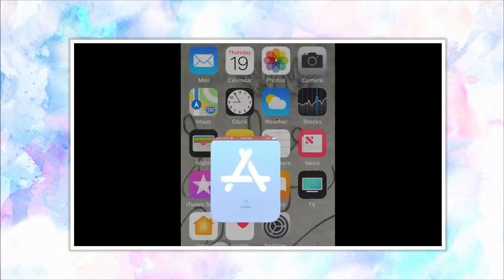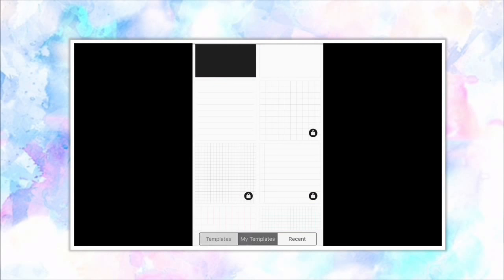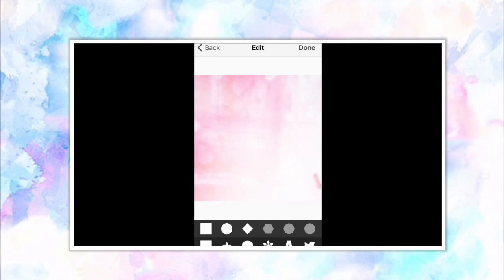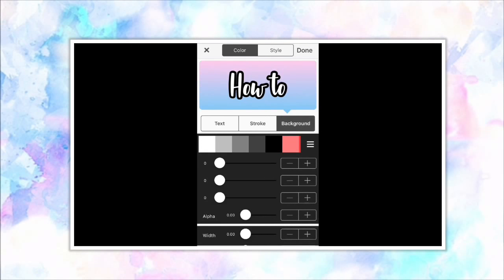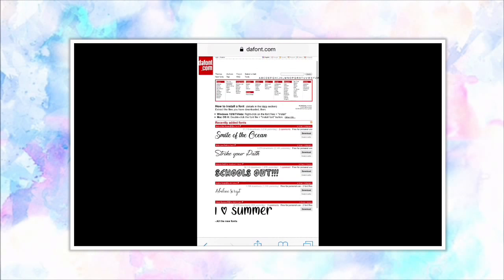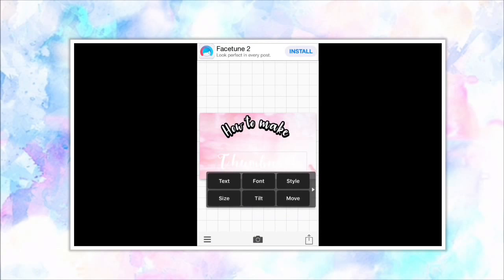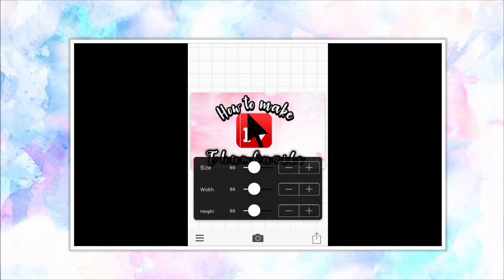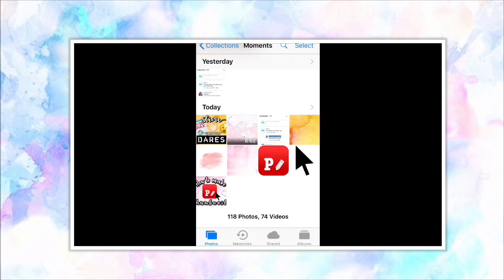How To Make Thumbnails EASILY | Mayel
It's been a while since I've uploaded...oof. 😢 From now on, I will be uploading videos a  little less frequently since school is really important to me, so I hope you all will understand. Anyways, today I've uploaded a video that has been sitting in my camera roll for a while. I hope this video really helps when making thumbnails. Phonto is a free and easy app to use! Our subscriber goal is now 200+ subs by the end of September! See y'all next time! I'll try my best to keep the videos up and running! 😊